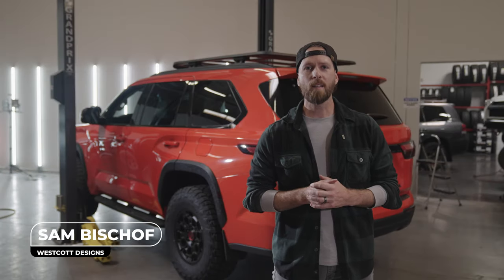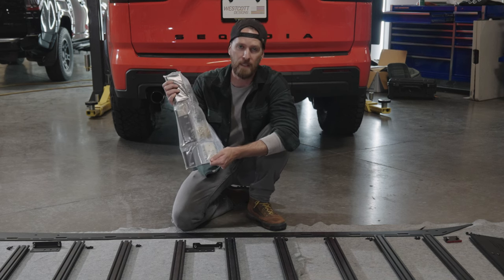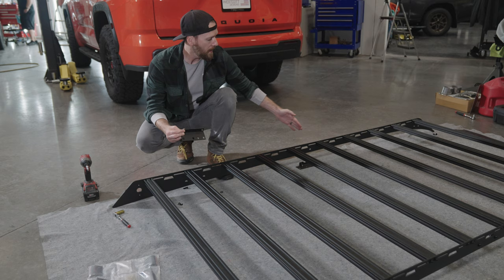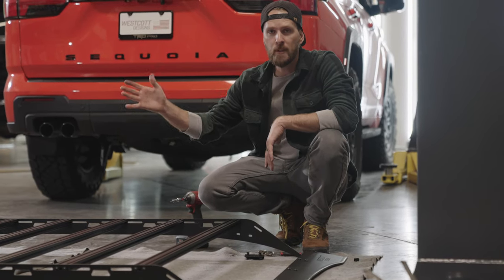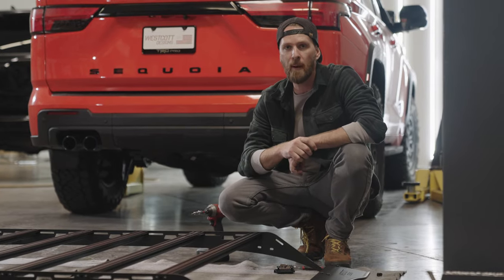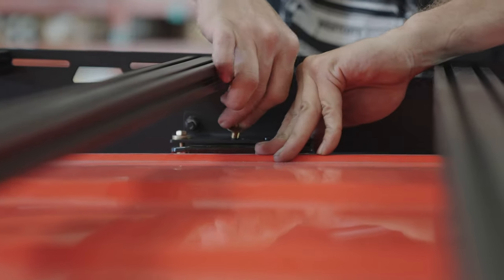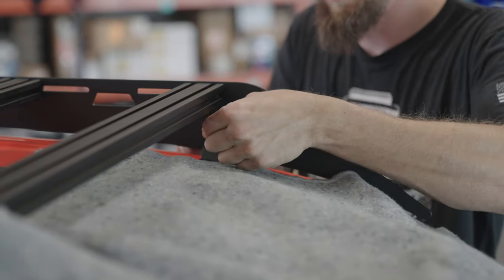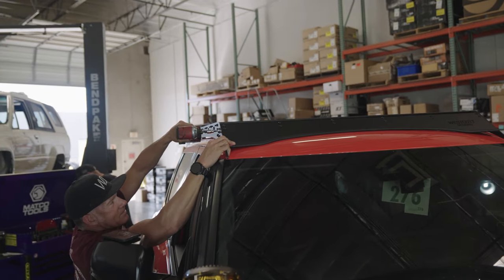3rd Gen Sequoia Roof Rack Install Guide by Westcott Designs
In this video we will walk you through how to install our roof rack on the all new Toyota Sequoia.  Westcott Designs spent countless hours developing this rack to be the best in the market. We make and carry modular options for our racks. Please don’t hesitate to reach out if you have any questions about the product or installation process. We’ve built our company around the customer and pride ourselves on making the nicest American made products in the country.